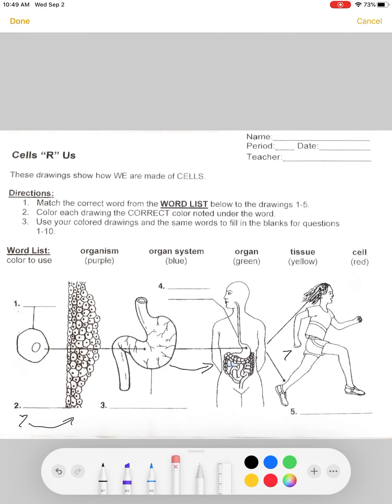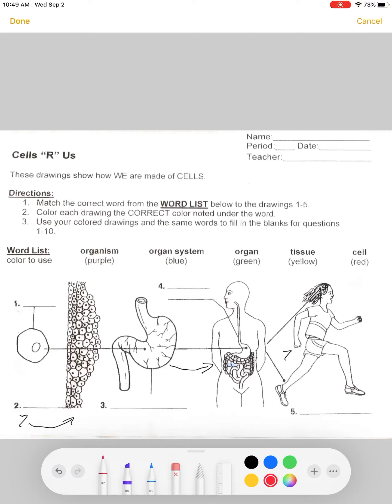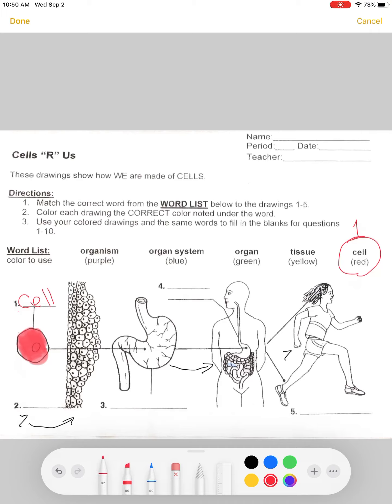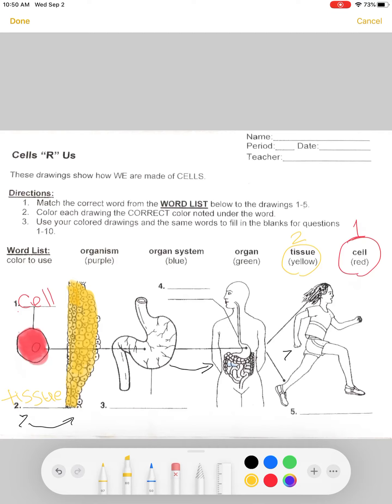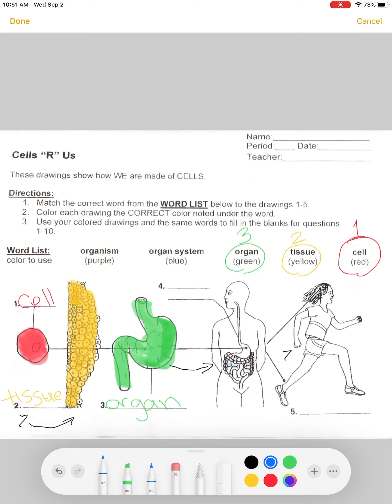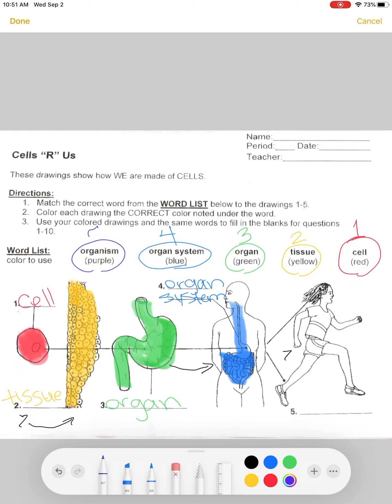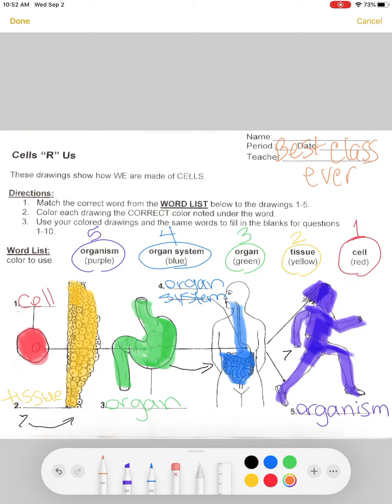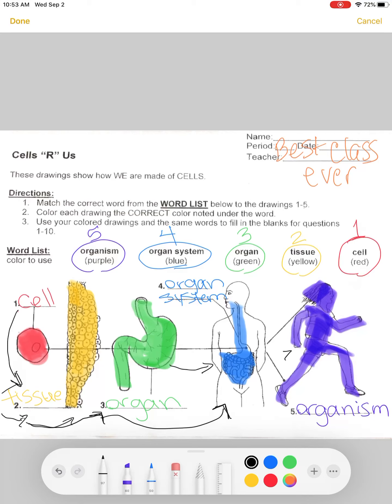Cell to Organism